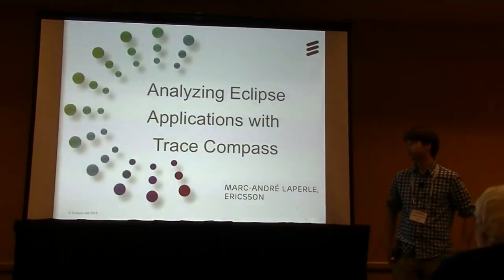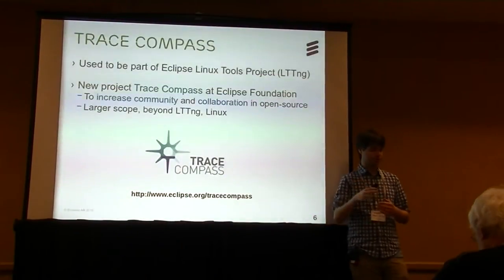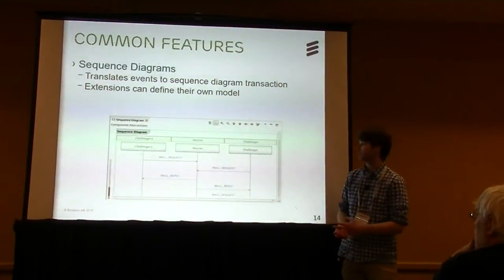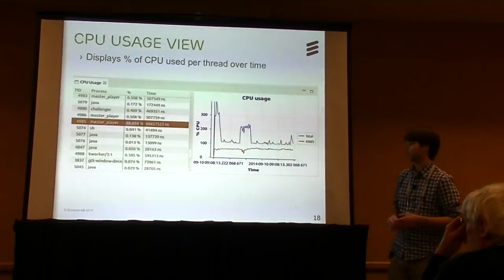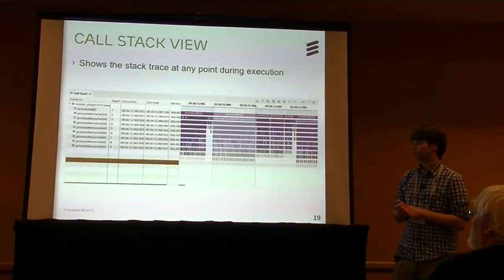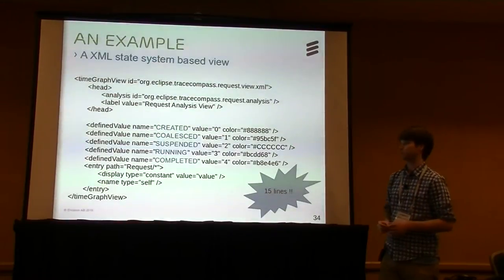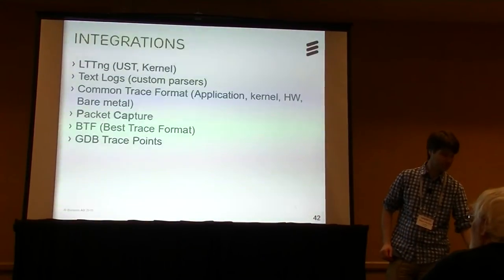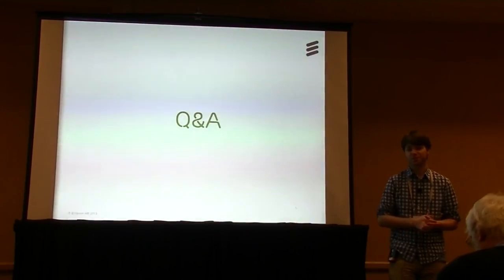Analyzing Eclipse Applications with Trace Compass